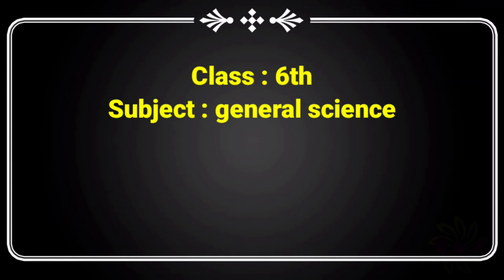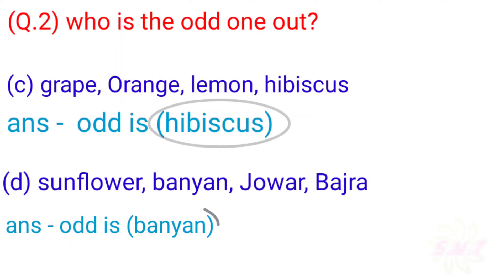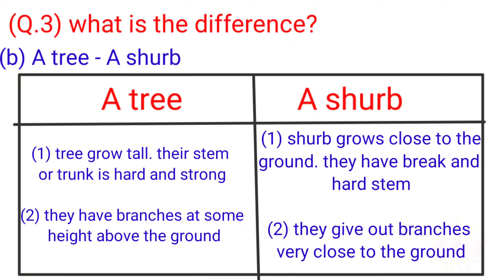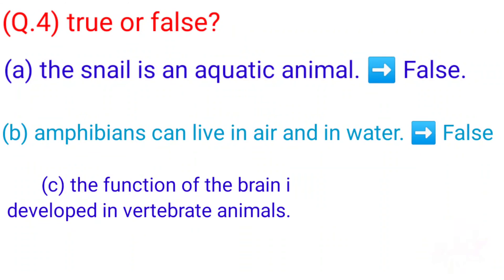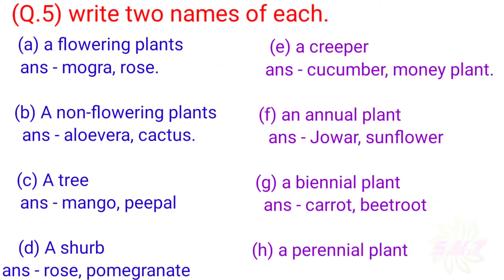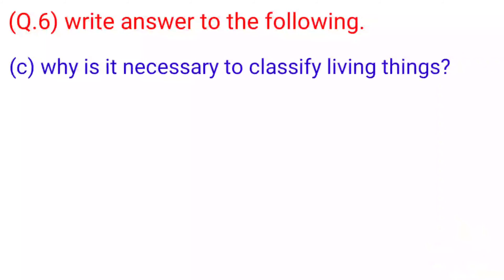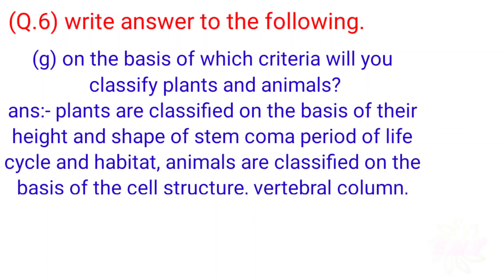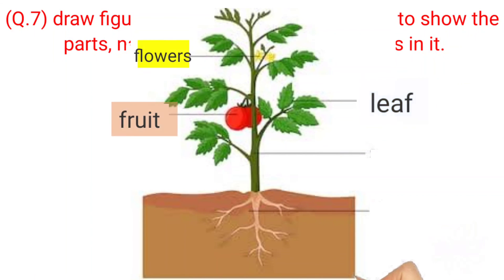class 6th" General science" 3. Diversity in living things and their classification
Hiii, Freiend,

     I am, Aniket  meshram.

     In this video  learne  about  class : 6th

      Lesson : 3. Diversity in living things and their classification